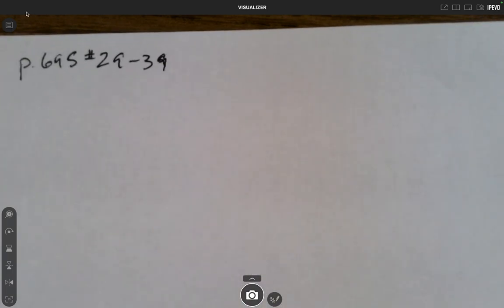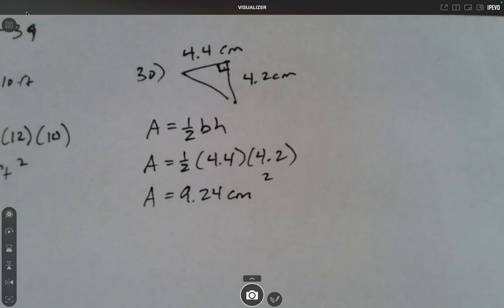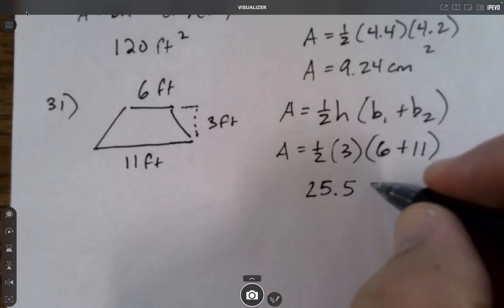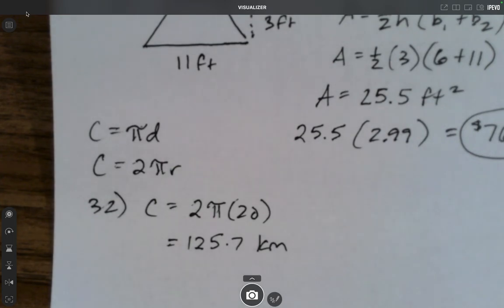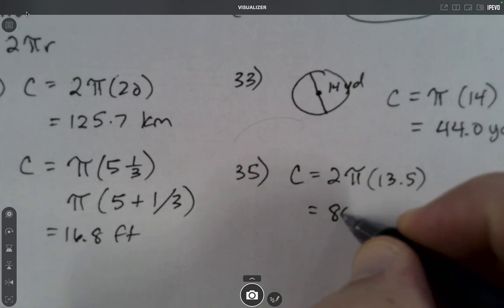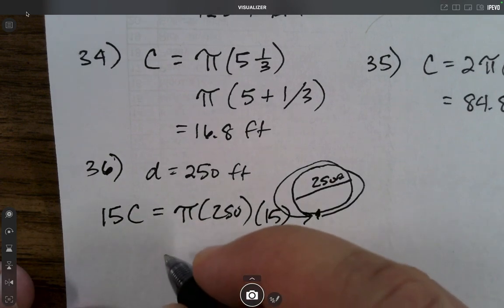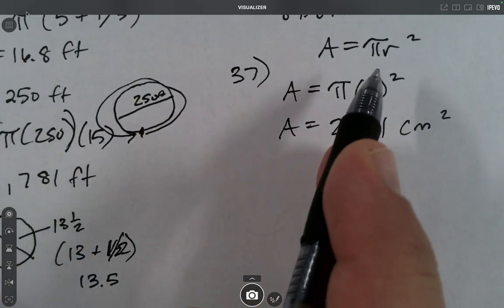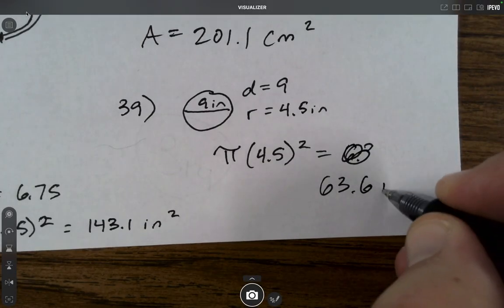Pre-Alg Ch.11B Test Review Answers